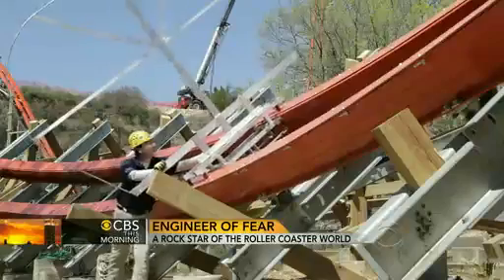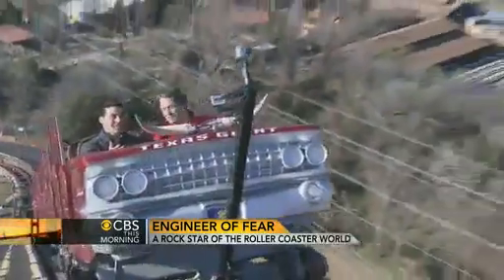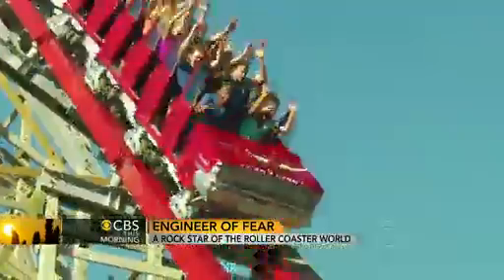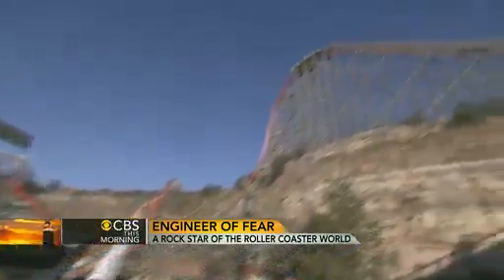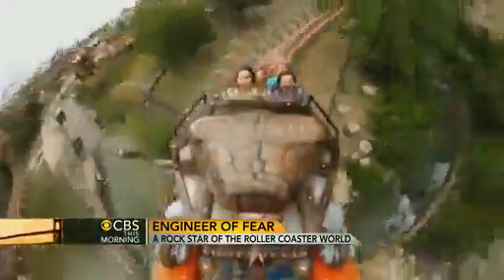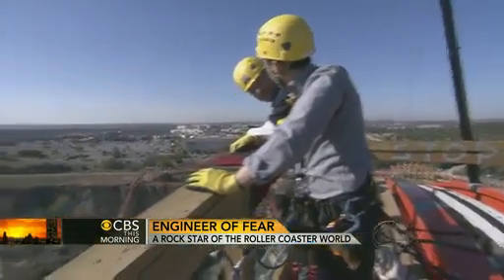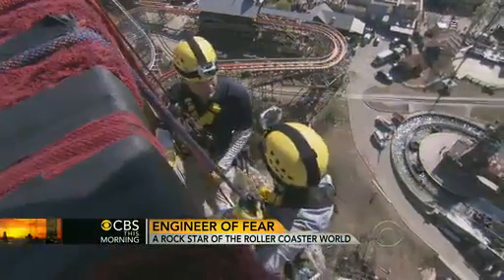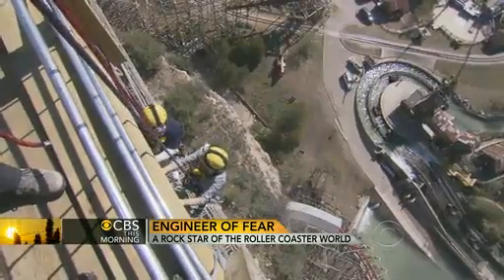Watch Wooden coaster transformed in Texas theme pa